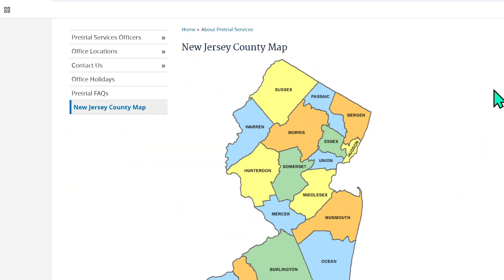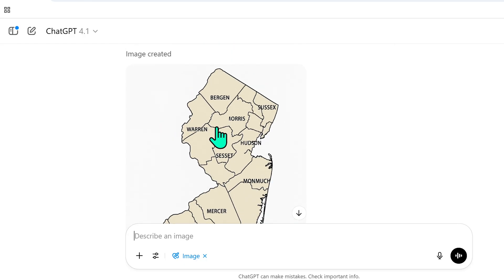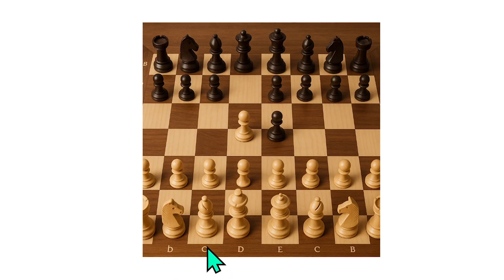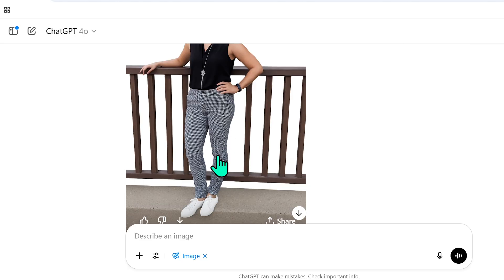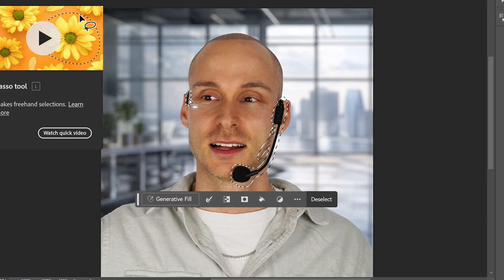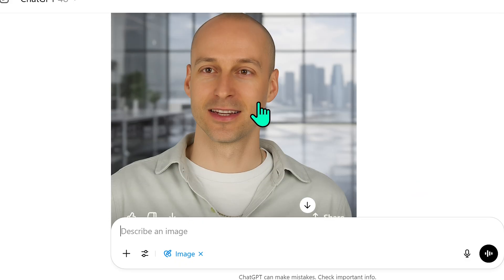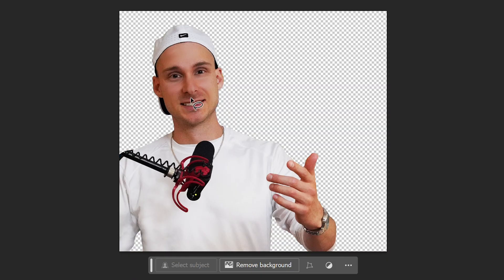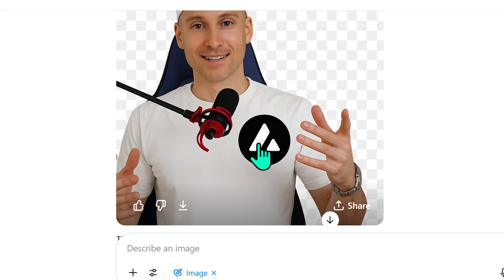ChatGPT Image Generation Still Sucks...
ChatGPT 4.1 and 4o image generation features overview to see if the hype is real...